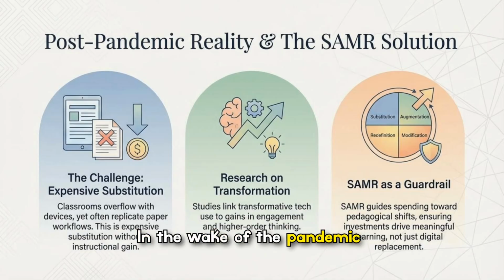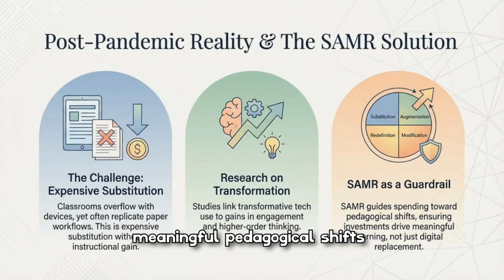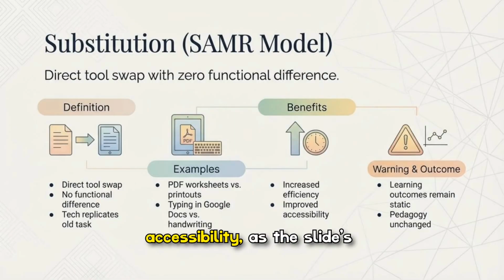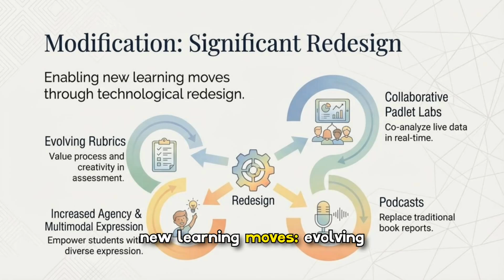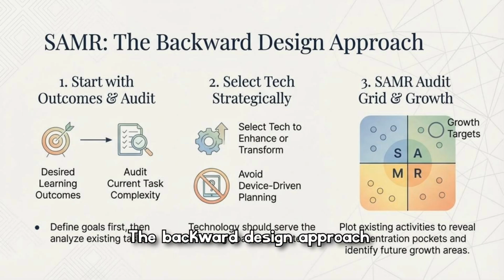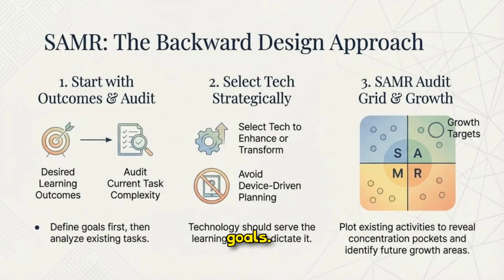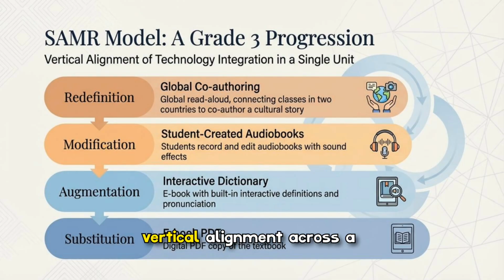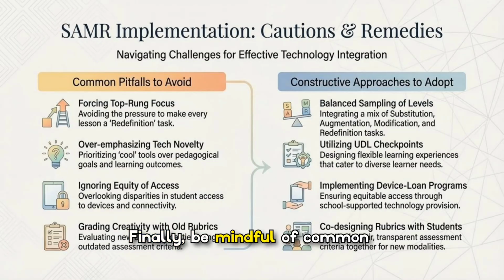SAMR Model Unpacked (6 Minutes)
How the SAMR model works is a crucial concept for educators looking to effectively integrate technology into their teaching practices. In this video, we take a deep dive into the SAMR model, which stands for Substitution, Augmentation, Modification, and Redefinition. Discover how each level of the model represents a different degree of technology integration and how it can enhance student engagement and learning outcomes. We will explore practical examples of how to apply the SAMR model in the classroom, discuss its benefits, and provide tips for educators to implement it successfully. Whether you're a teacher, administrator, or education enthusiast, this video will provide you with valuable insights into the SAMR model and its impact on modern education.